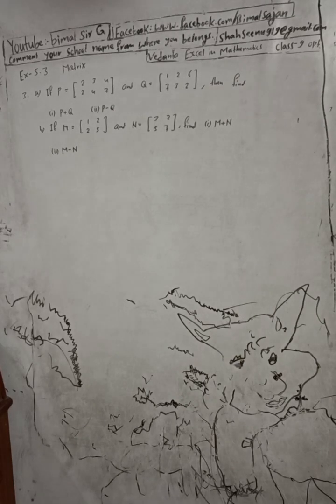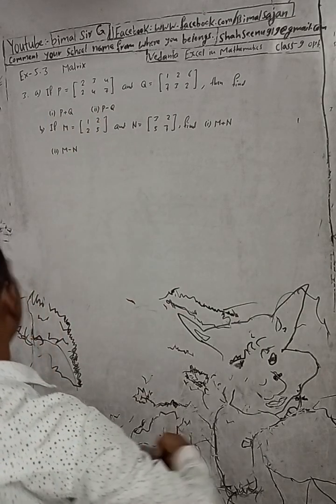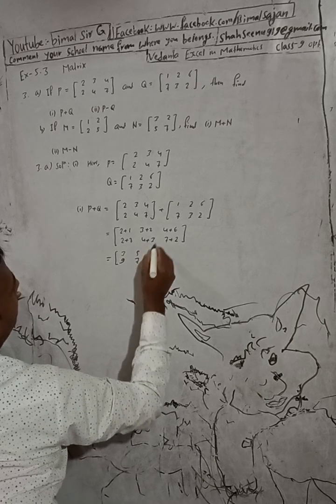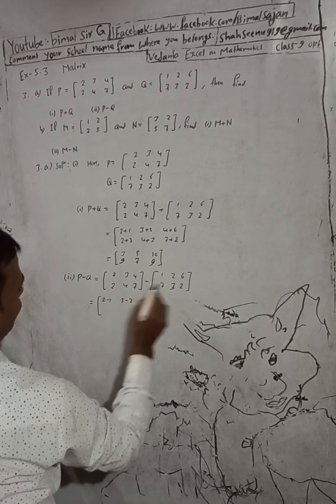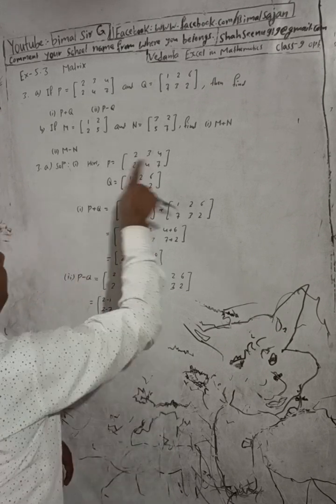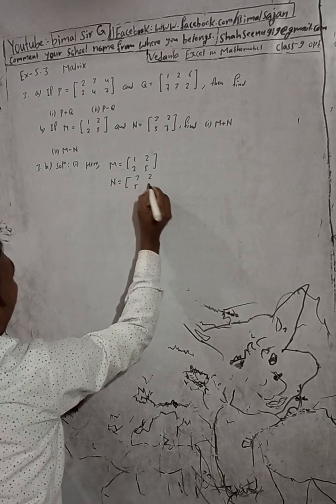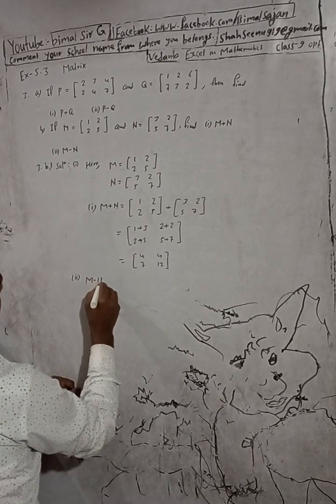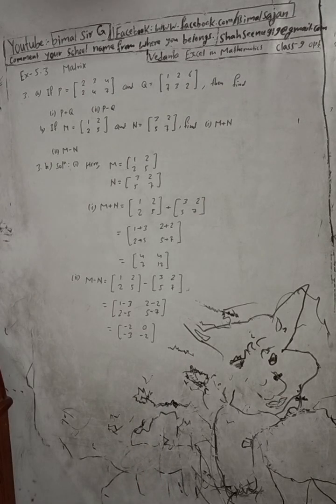Opt class 9 Ex- 5.3 Q3) Matrix | Vedanta excel in optional mathematics class 9 and 10 solution